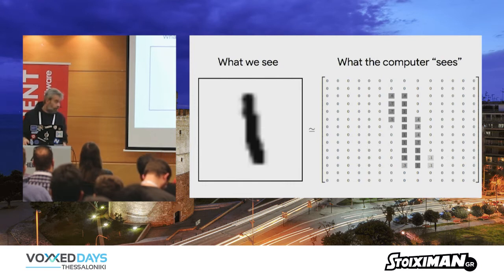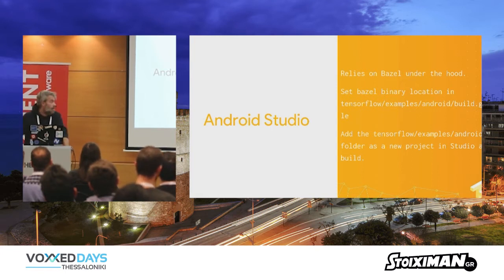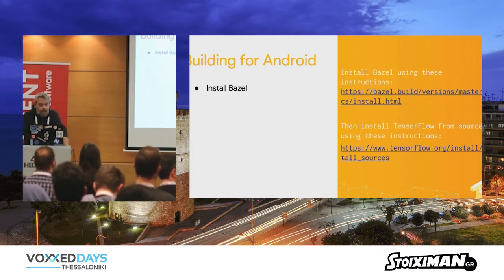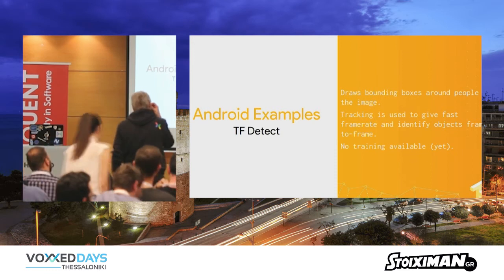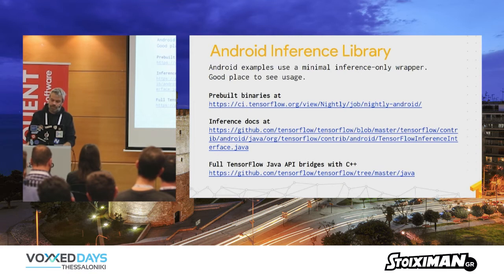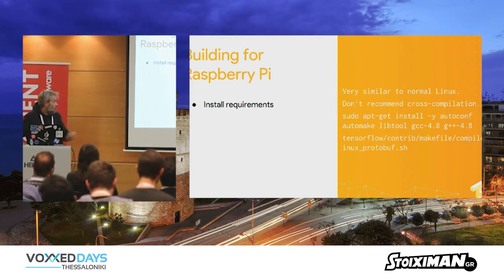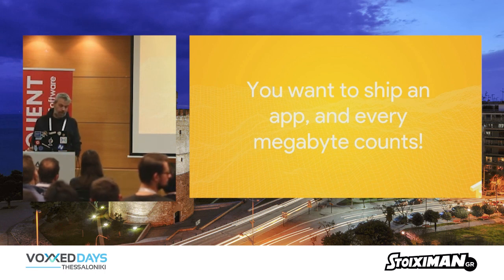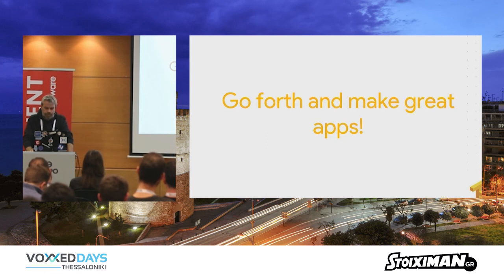Voxxed Thessaloniki 2017 - TensorFlow Open Source Machine Learning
Voxxed Thessaloniki 2017 - TensorFlow Open Source Machine Learning by Panayotis Tzinis